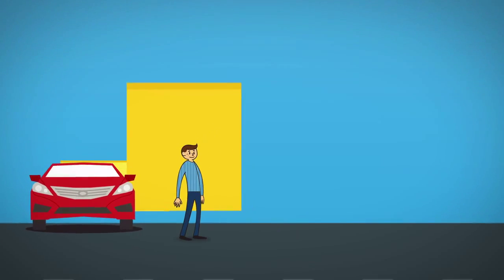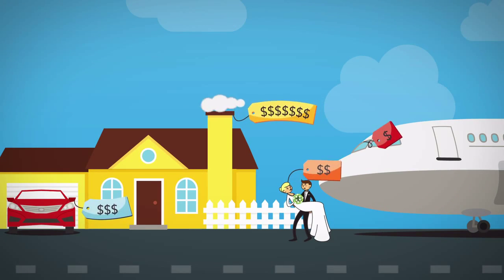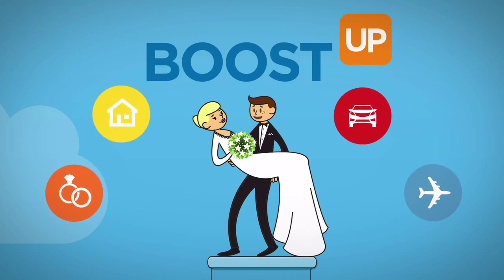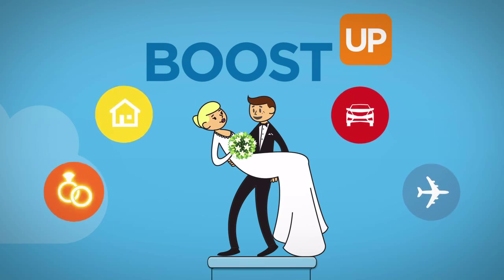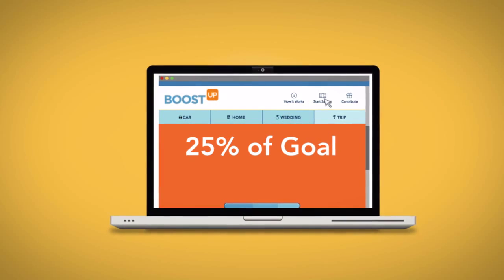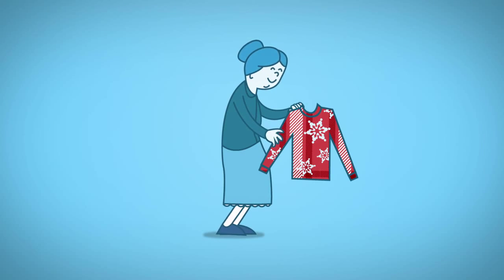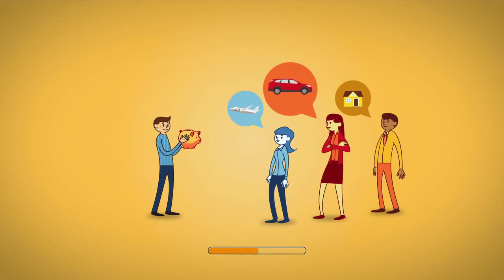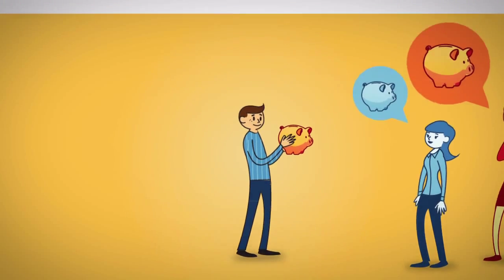Video Animation | Video Marketing Production | Video SEO by 2Marketing.com